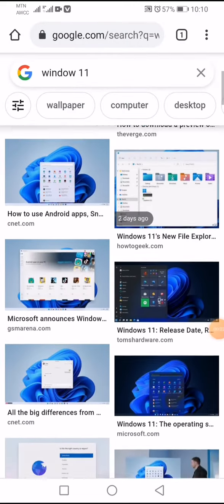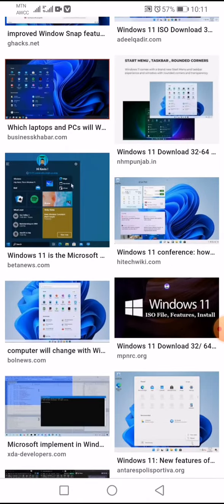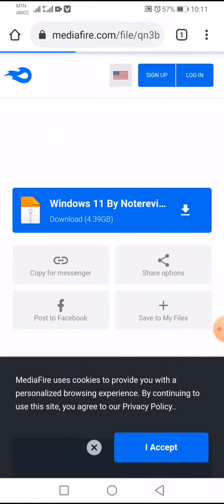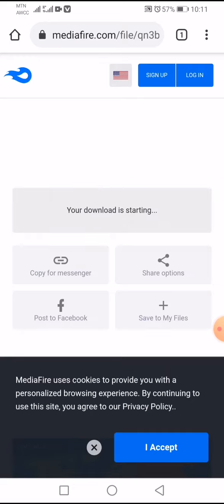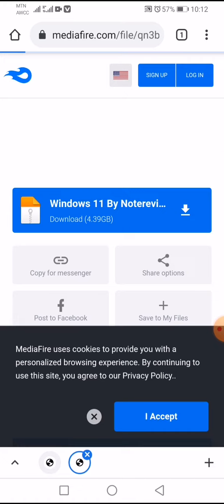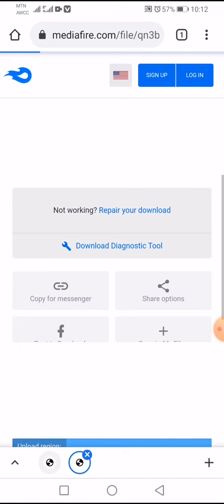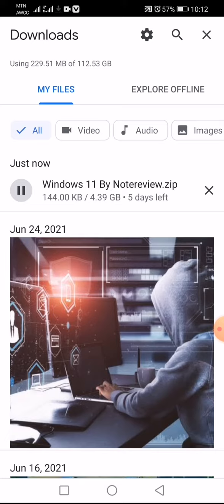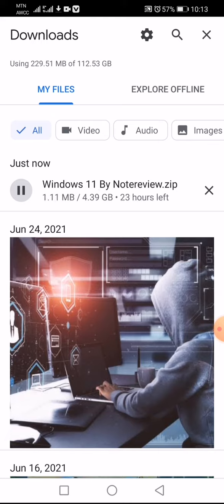How to Install & Download Window 11 | Window 11 Download Google Drive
How We Download Window from ISO File

window11 demo
window11 designed
window11 downloads Google drive
window11 dark mode
window11 install error
window11 interface
window11 in India
window11 in pakistan
window11 intro